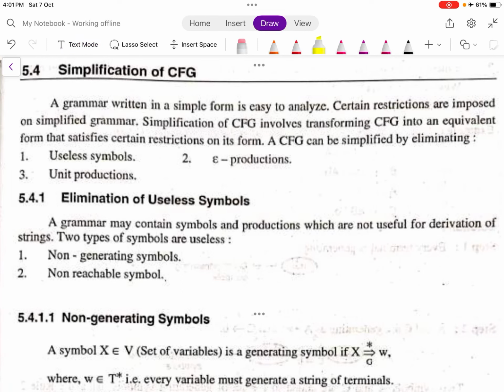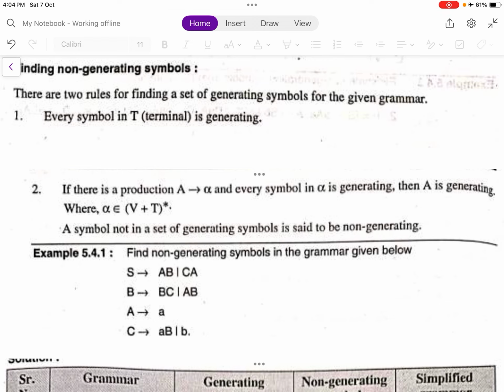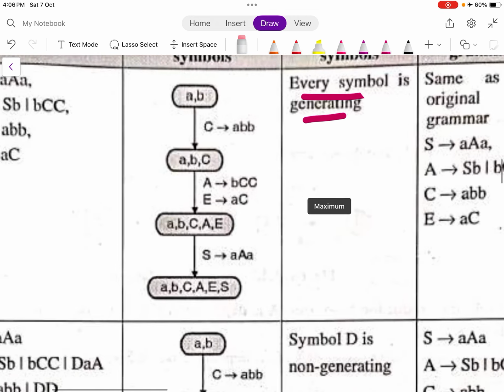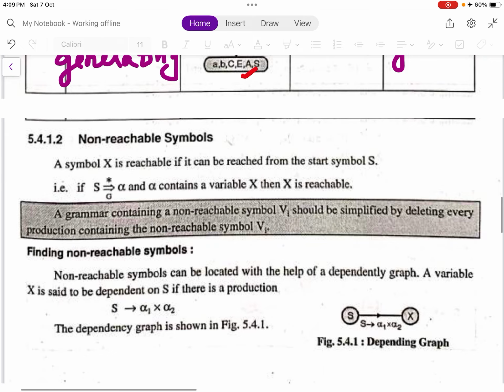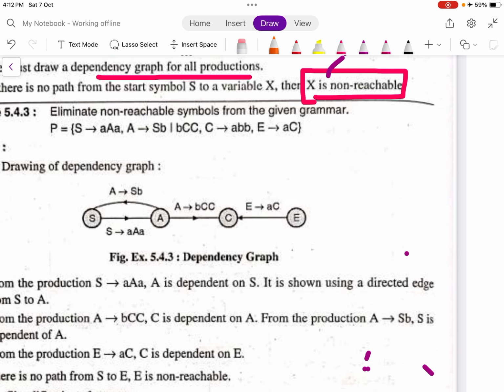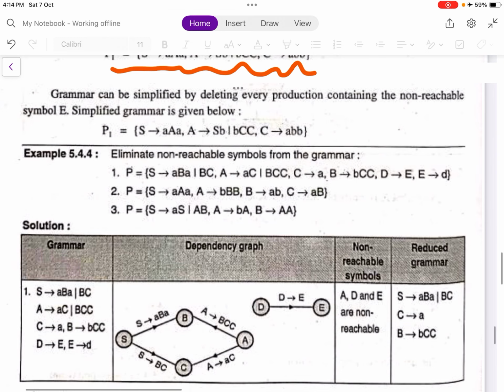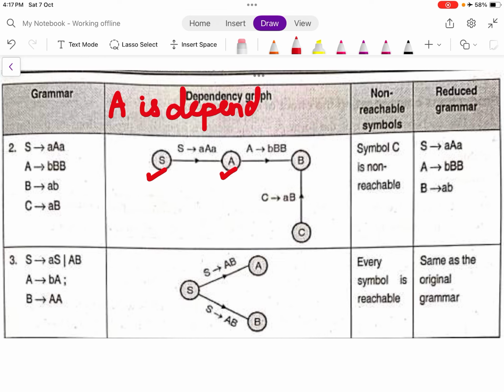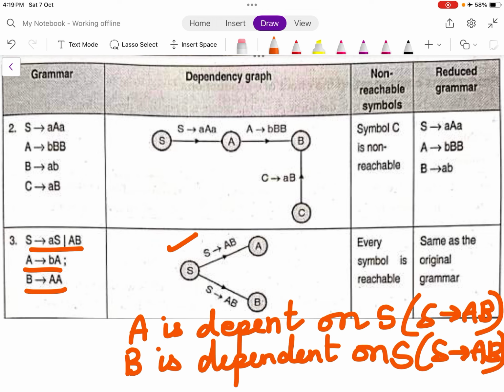3.8 Eliminating Useless Symbols: Simplification of CFG- Theoretical Computer Science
In this lecture of Theoretical Computer Science we will discuss various ways to simplify Context free grammar . There are three ways to simplify Context Free Grammar:
1. Eliminating Useless Symbols
2. Eliminating epsilon Productions
3. Eliminating Unit Productions

In this video we will learn Eliminating Useless Symbols